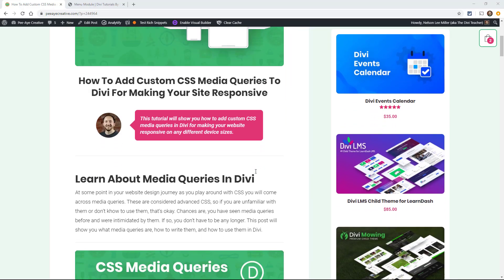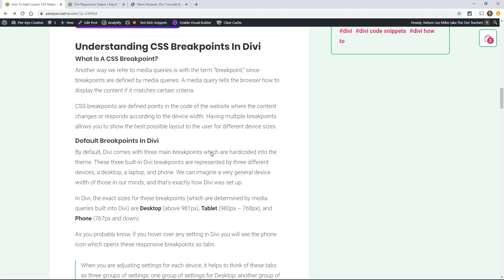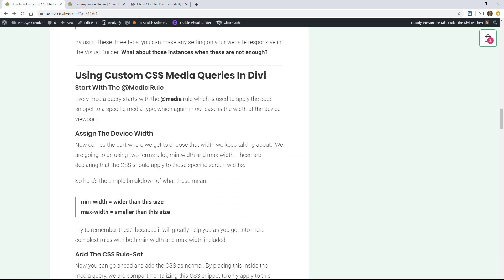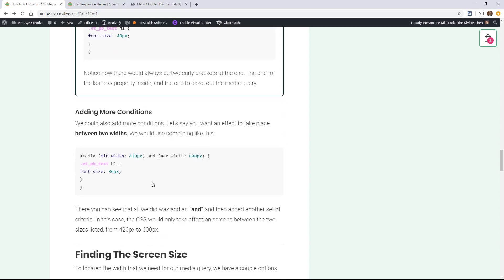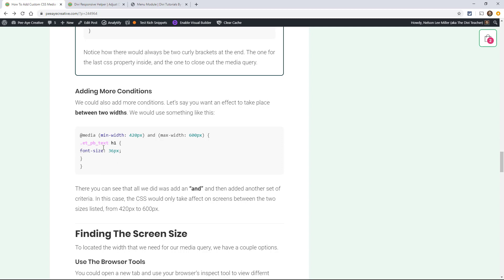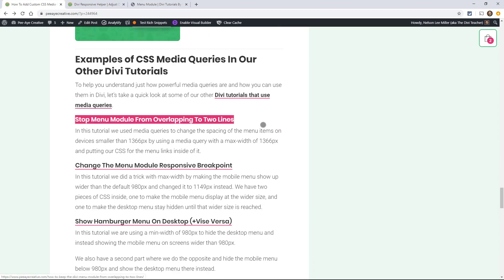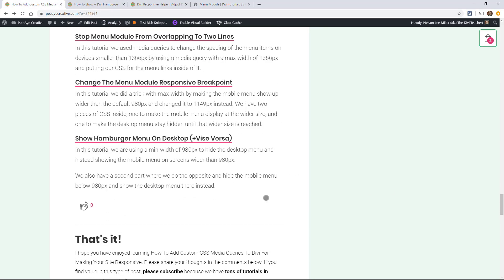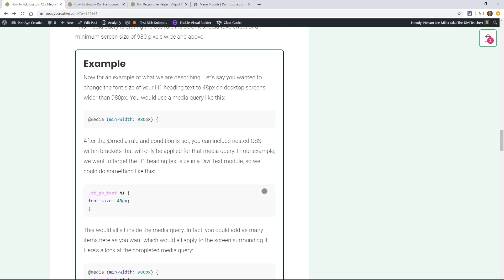How To Use Custom Responsive CSS Media Queries In Divi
This tutorial will show you how to add custom CSS media queries in Divi for making your website responsive on any different device sizes.

At some point in your website design journey as you play around with CSS you will come across media queries. These are considered advanced CSS, so if you are unfamiliar with them or don’t know to use them, that’s okay. Chances are, you have seen media queries before and were intimidated by them. If so, you don’t have to be any longer. This video will show you what media queries are, how to write them, and how to use them in Divi.